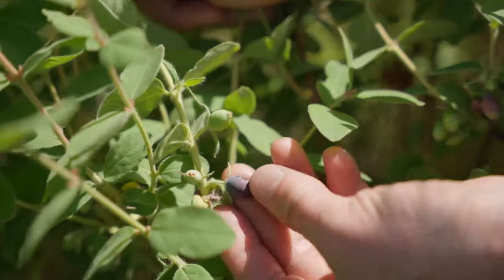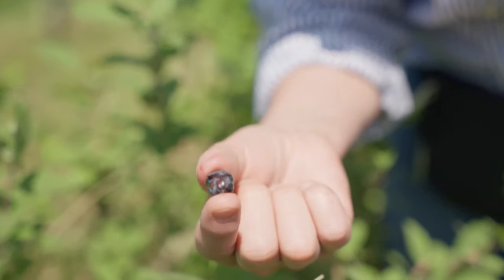Sassy G's Sam, and her Permaculture Haskap HoneyBerries at Blas Berry Orchards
Verge Permaculture Advanced Home Orcharding

HoneyBerries, also known as Haskaps or Blue Honeysuckles are the hottest ticket on the Permaculture Health Tour these days!

Rob Avis interviewed Sam Kreuger at her, and her partner Grant's, Blas Berry Orchard Haskap farm in Alberta near Edmonton.

Sam shared a number of fresh insights and even a few secrets to help other permaculturists grow these delightful and healthy berries. Haskaps are finding a NEW and growing market in North America, and also already selling at outrageous premium prices in Japan!

Haskaps have 3X the flavonoids of blueberries, and that's just to start!

As they say in the HoneyBerry business ... SWEET!

We challenge the headlines and cultural paradigms with a whole different kind of alternative fact: Permaculture-inspired businesses can succeed – and restore the planet. And we’ll show you how to do it.